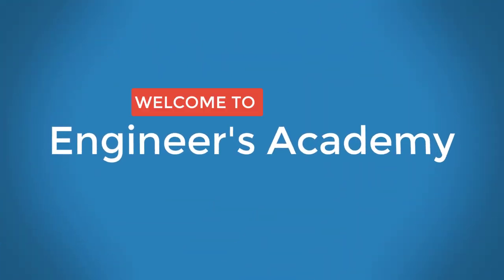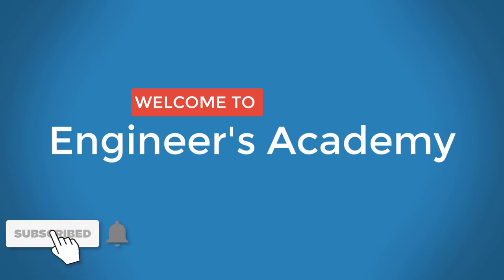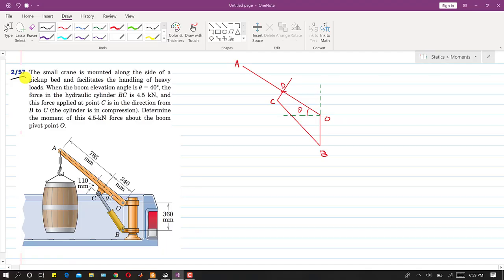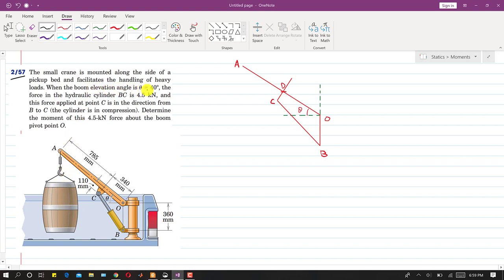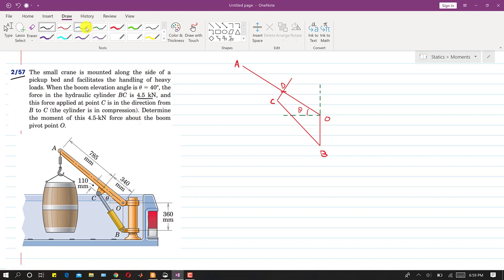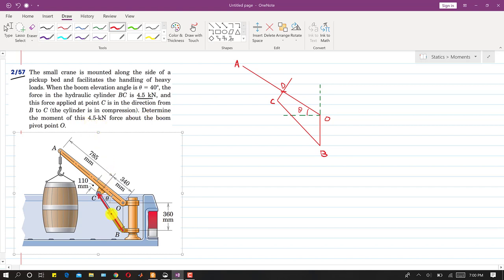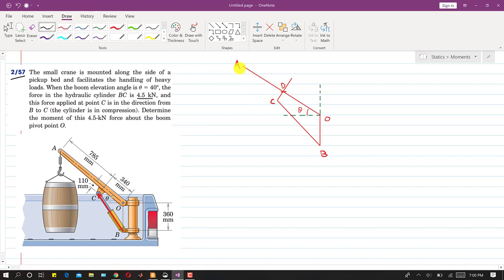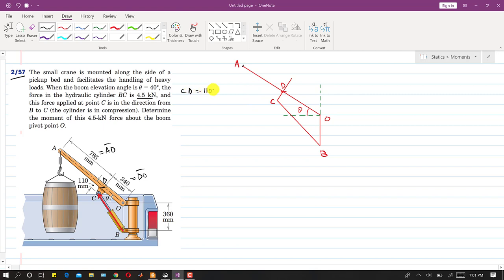STATICS | Chapter 2 | P2-57 | 7th Edition | Moments | Engineers Academy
STATICS | Chapter 2 |  P2-57 | 7th Edition | Moments
2/57 The small crane is mounted along the side of a pickup bed and facilitates the handling of heavy
loads. When the boom elevation angle is the force in the hydraulic cylinder BC is 4.5 kN, and this force applied at point C is in the direction from B to C (the cylinder is in compression). Determine
the moment of this 4.5-kN force about the boom pivot point O.